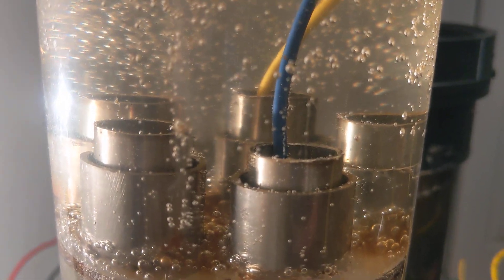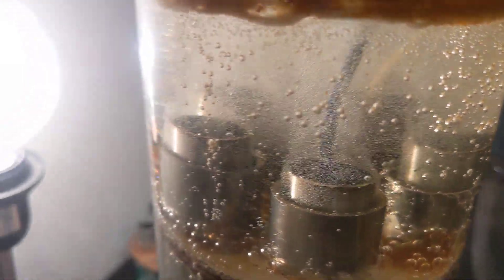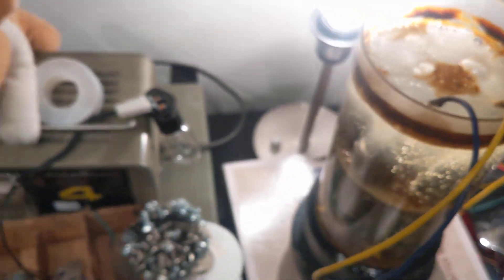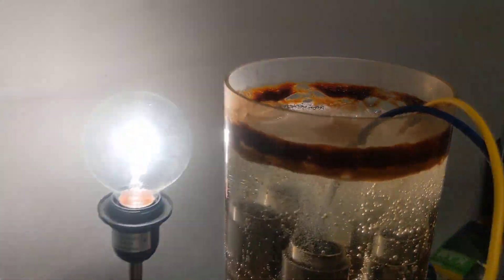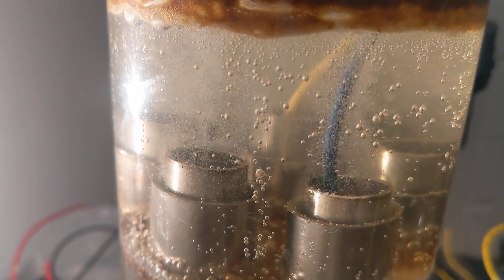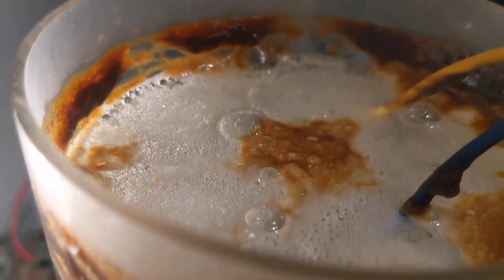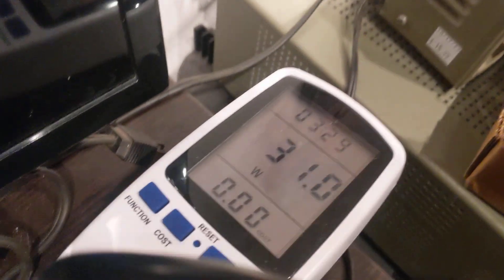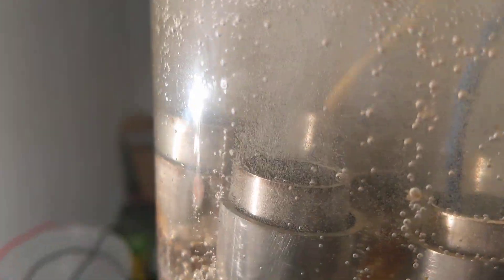HHO Resonance WFC High Voltage (24H Later)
INPUT 12VDC, 1.65A, 1100Hz After resonance.

I let this cell run for about a day, and the hydrogen has kicked off about 4x from when I started. In the video, I state that it breaks Faraday's maximum, because you can only get 0.1L/m of hydrogen for every 20 watts of power. Here, I am using 17 watts, and making around .5L/m with just the naked eye.

Next week, I will do a side-by-side comparison between a conventional electrolysis cell, and this voltrolysis cell for reference.